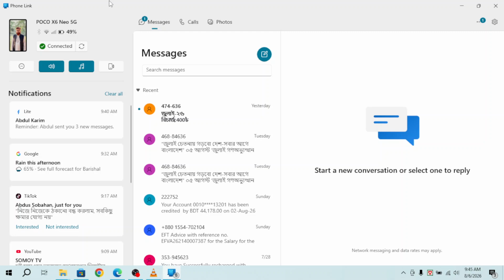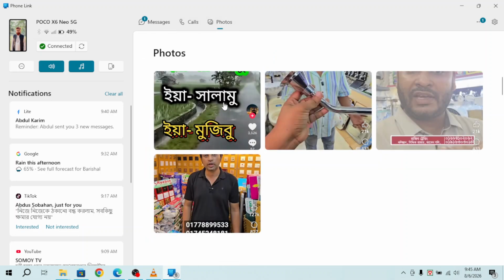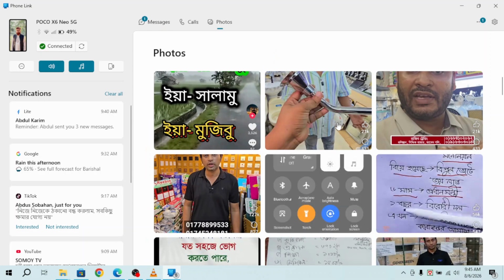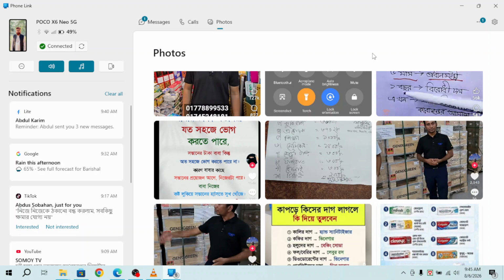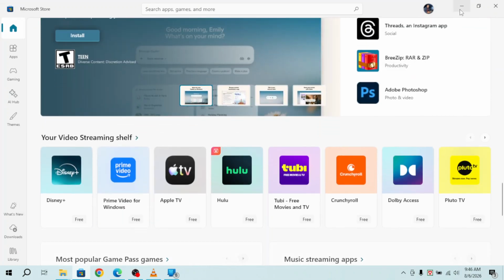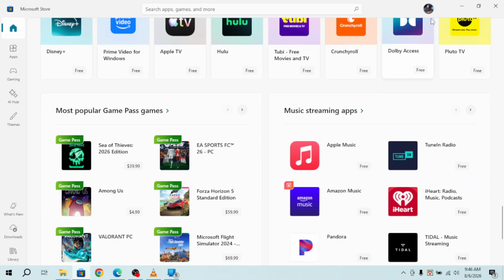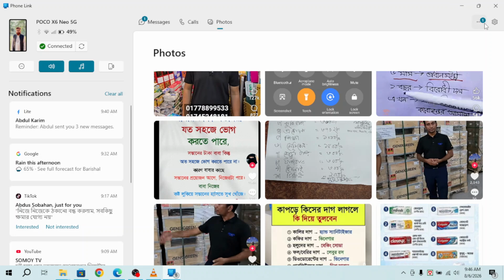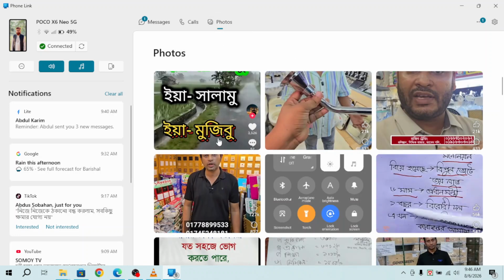How to Fix Phone Link Photos Not Showing Full Guide 2026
How to Fix Phone Link Photos Not Showing in 2026? Learn step-by-step how to troubleshoot Microsoft Phone Link when photos are not syncing, loading, or appearing on your Windows PC. In this complete Phone Link troubleshooting tutorial, you'll discover how to check app permissions, reconnect your Android or iPhone, fix Wi-Fi and Bluetooth issues, update the Phone Link and Link to Windows apps, reset syncing, and restore photo access. Perfect for beginners, students, professionals, and anyone using Microsoft Phone Link on Windows.